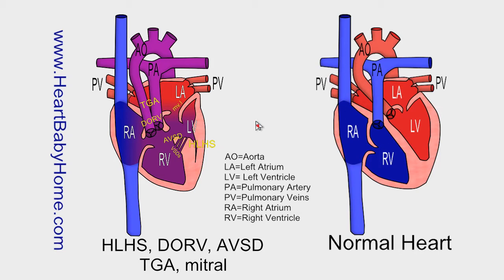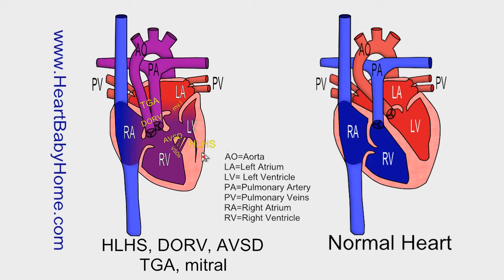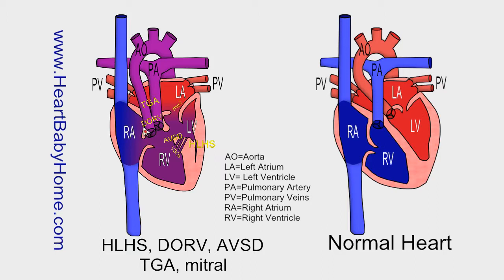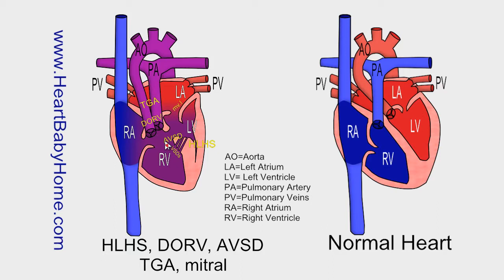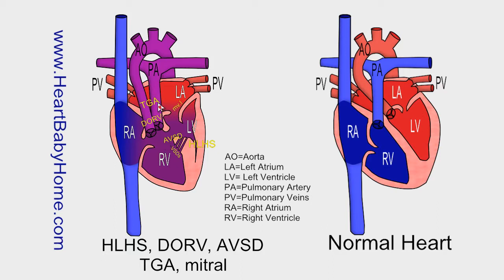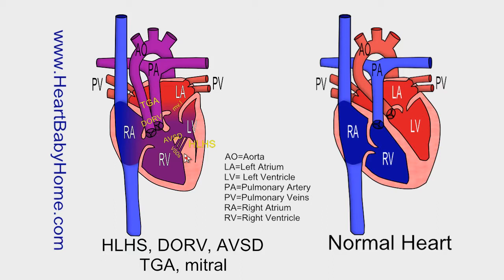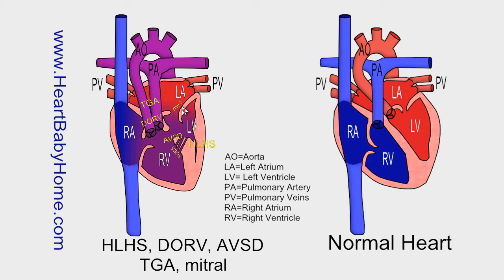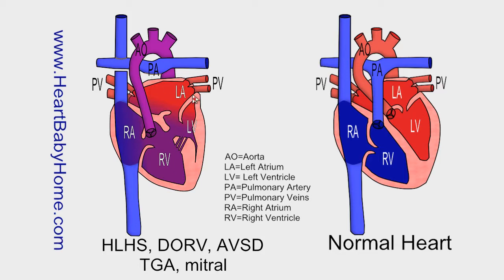63 - HLHS, DORV, AVSD, tga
Heart defect: hypoplastic left heart syndrome, HLHS, Transposition of the Great Arteries, TGA, Double Outlet Right Ventricle, DORV, ventricular septal defect, VSD, atrioventricular septal defect, AVSD, mitral valve regurgitation. more info